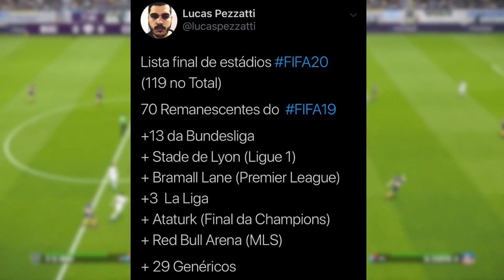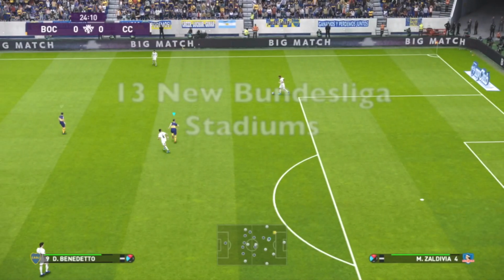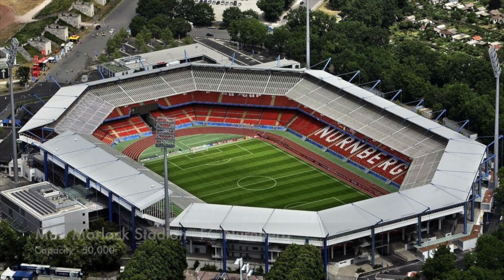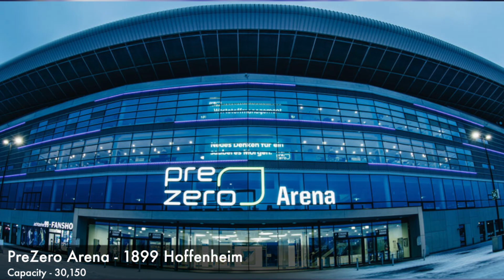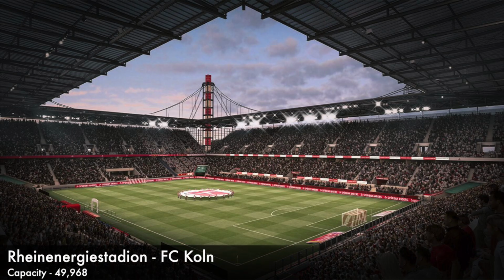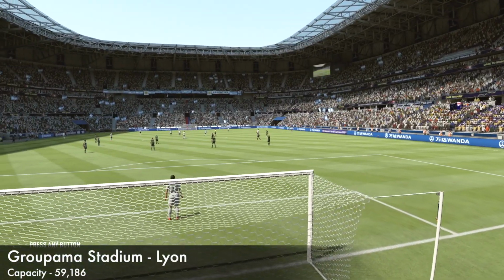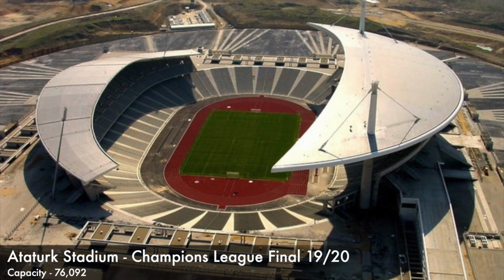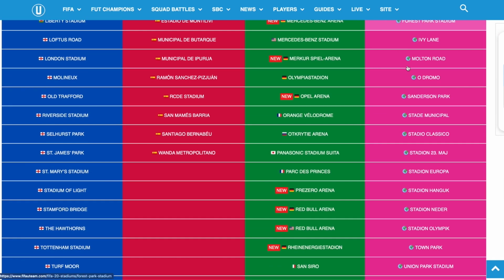20 NEW STADIUMS ADDED TO FIFA 20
🔵In this video i talk about all 20 confirmed new stadiums coming in FIFA 20. I show you gameplay screenshots of the bundesliga stadiums, the groupama stadium and much more!